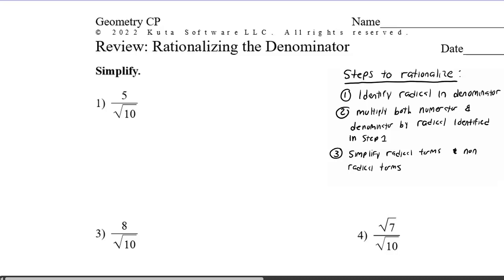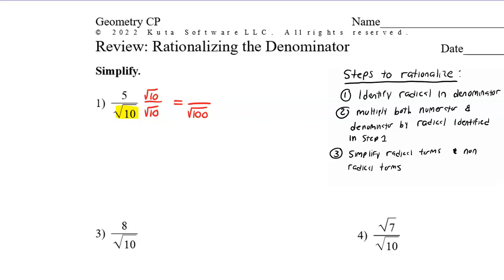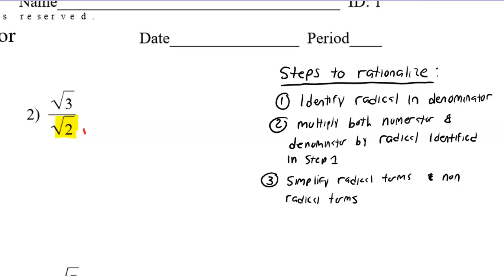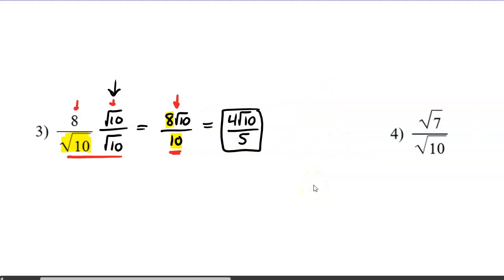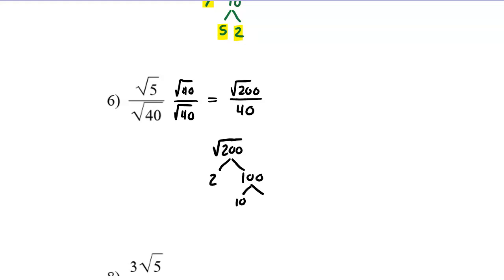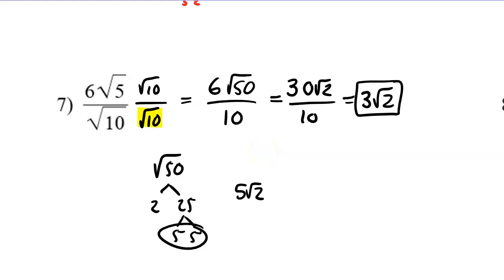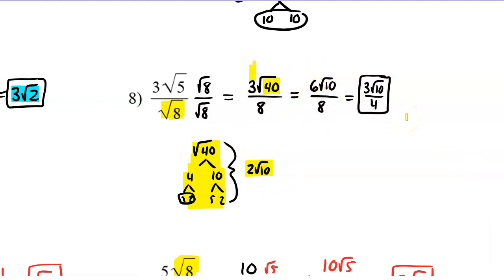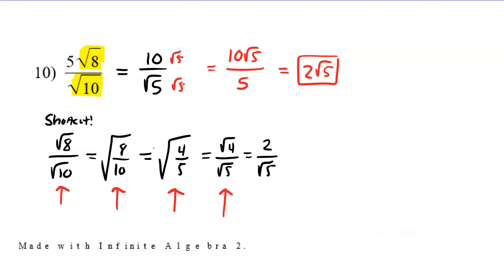Rationalizing the Denominator